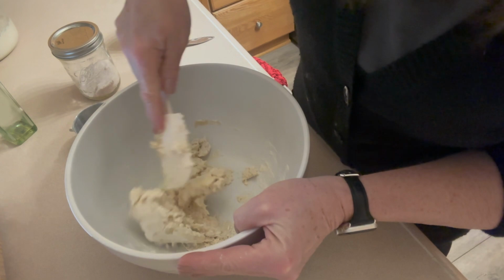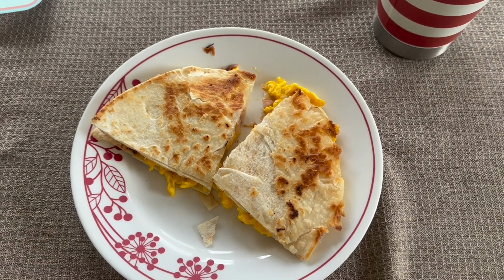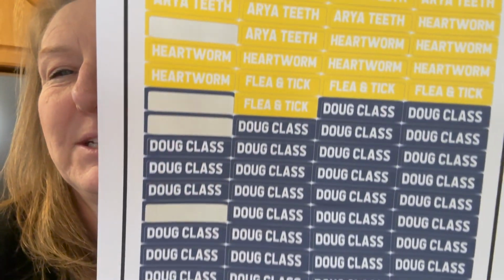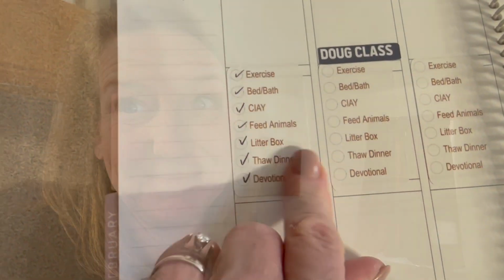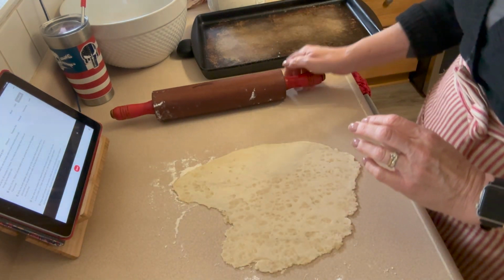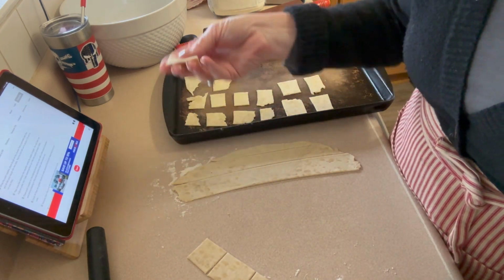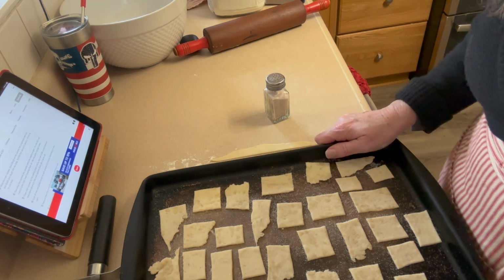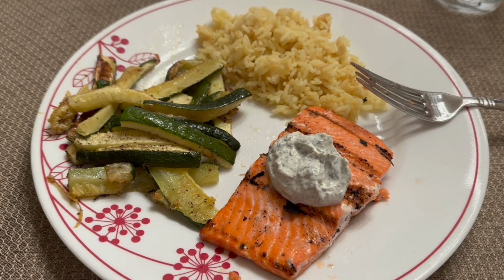Spend The Day With Me! What I Eat | I Made Planner Stickers! | Making Sourdough Crackers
Butcher Box - You get $30 off your first box and I get $30 off my box!

Uba Plate-portion control plate - perfect for picky plates!
Code: joan